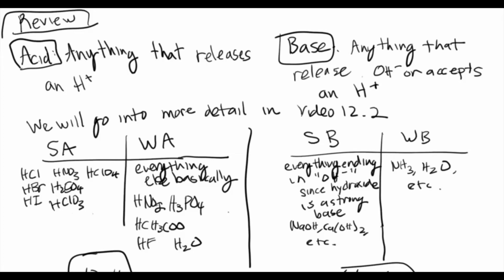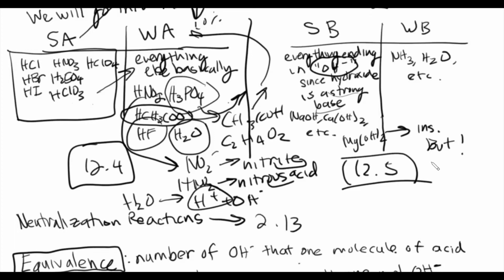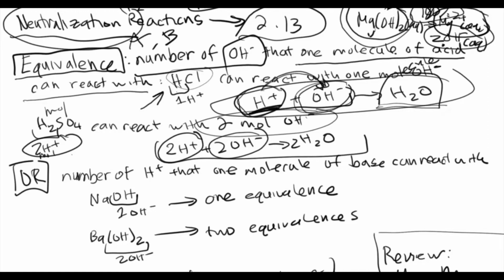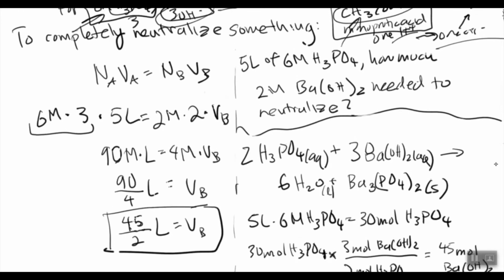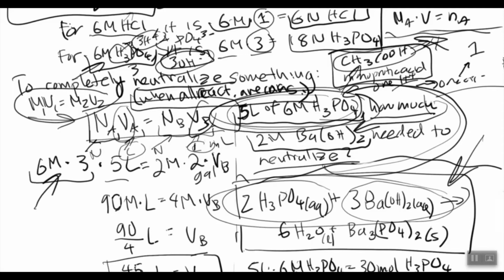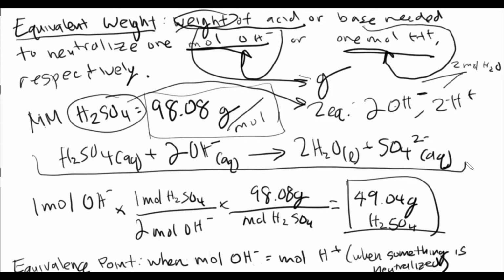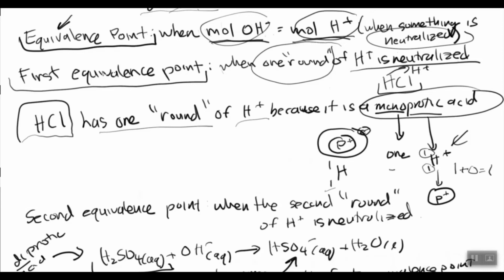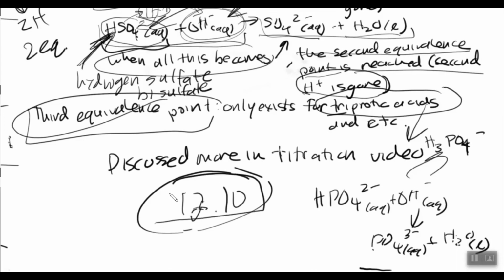12.1: 2nd Introduction to Acids and Bases (READ DESCRIPTION)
In this video, you will learn about several introductory things for acids and bases.
**I made one mistake at the end. It should be H3PO4 (phosphoric acid) and not H3PO4-
Key Terms:
Acid
Base
H+ + OH- becomes H2O
Distinguishing between SA/WA/SB/WB (oversimplified)
Neutralization (review video 2.13 if needed)
Equivalence of an Acid/Base
Normality
NAVA=NBVB
Equivalent weight
Equivalence Points (1st, 2nd, 3rd, etc.)